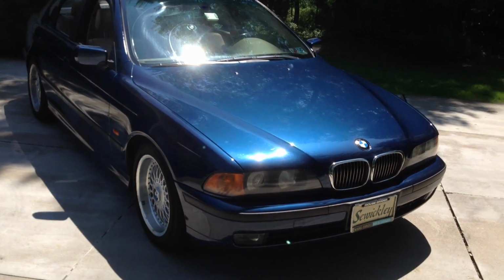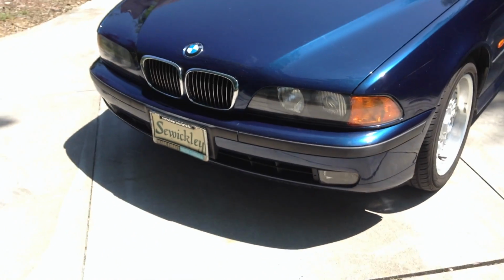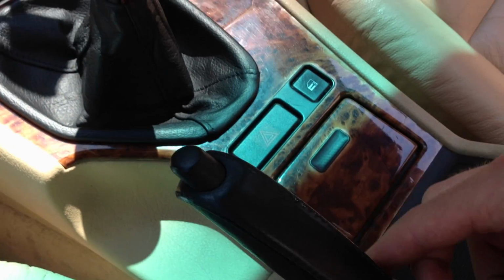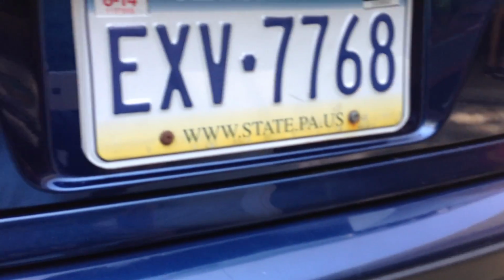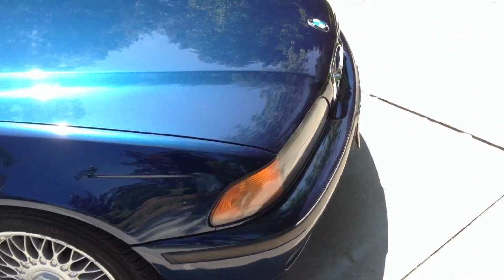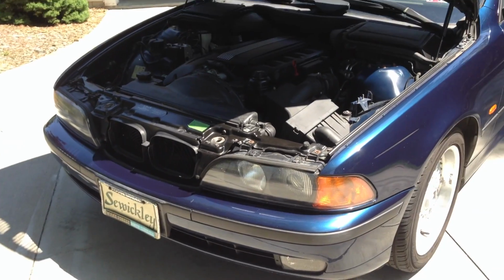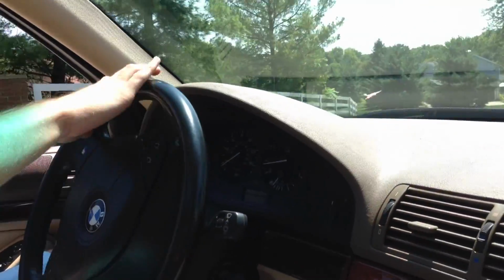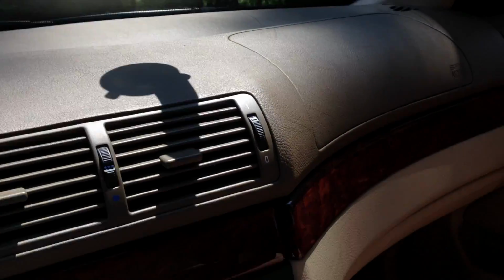Luke's 2000 BMW E39 528i/5 Introduction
Welcome Luke!  2000 Biarritz blue metallic BMW E39 528i 5 speed.